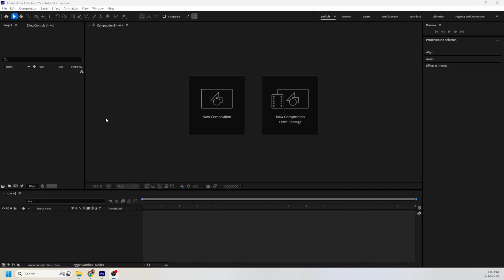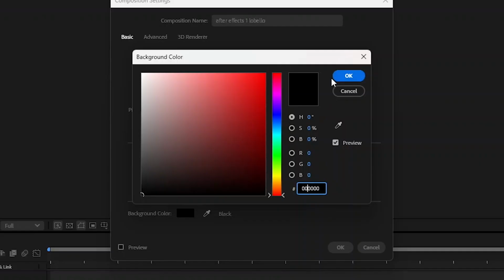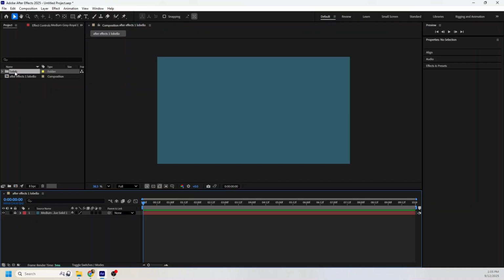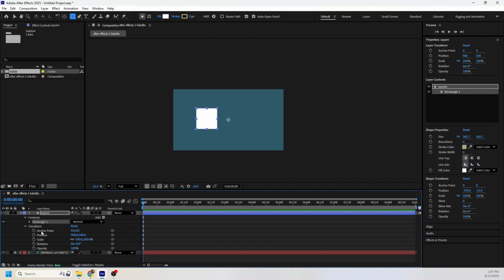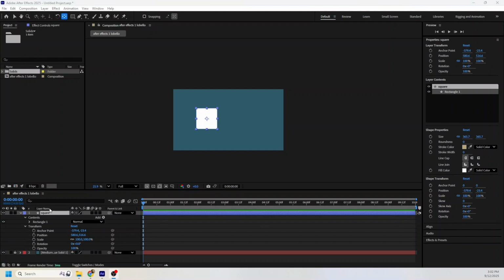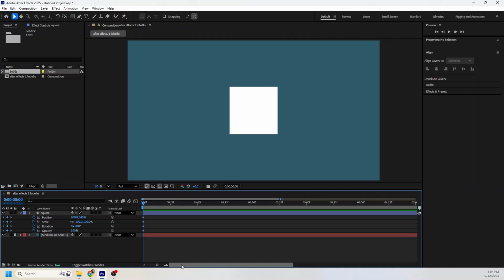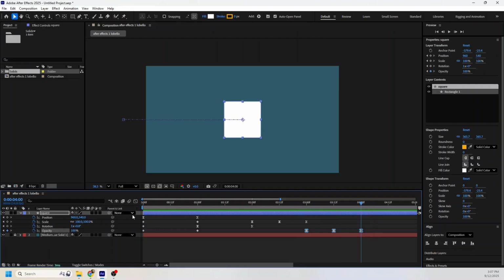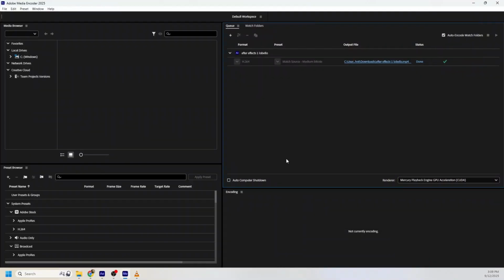After Effects Basics 2025 Transform Controls 1